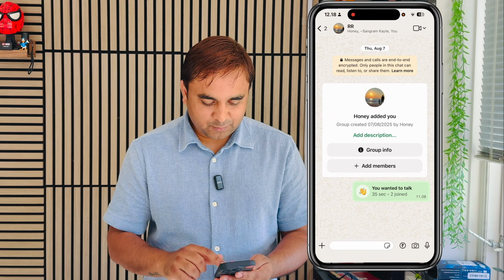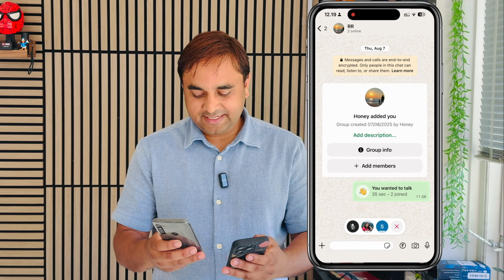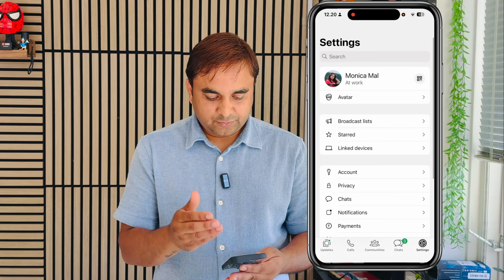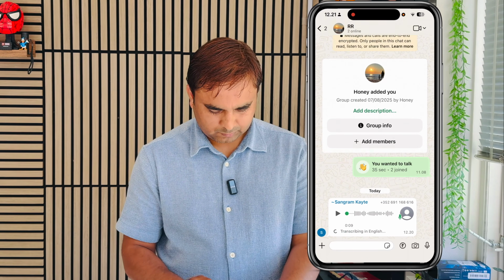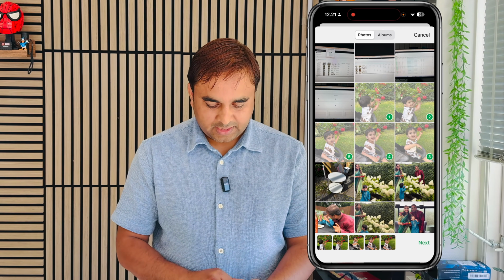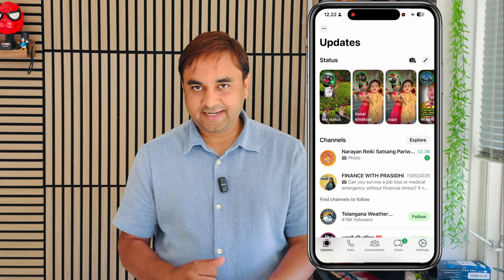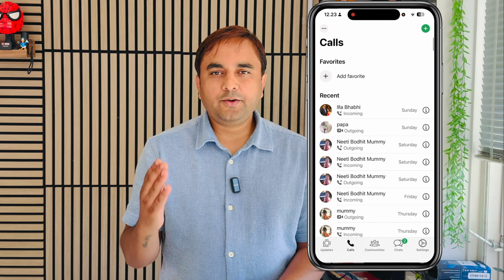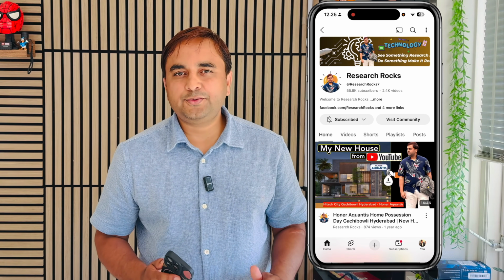WhatsApp New Features | Walkie-Talkie Chat & Status Update 🚀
We'll see in this video, Discover the latest WhatsApp new features in 2025, including the walkie-talkie chat mode and the upgraded status update feature. This quick video (3:50 min) shows you how to use these amazing updates step by step. Stay ahead with WhatsApp’s new design, privacy controls, and exclusive tricks that make your chats smarter, faster, and more fun. Don’t miss out on WhatsApp’s future updates – watch now!

📌 Timestamps:
00:00 – Introduction to WhatsApp New Features 2025
00:25 – Walkie-Talkie Chat Explained
01:15 – How to Use WhatsApp Walkie-Talkie Mode
02:05 – New WhatsApp Status Features 2025
03:00 – Hidden WhatsApp Tips & Tricks
03:40 – Final Thoughts & Updates